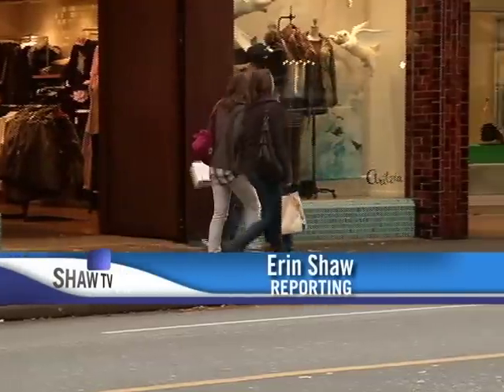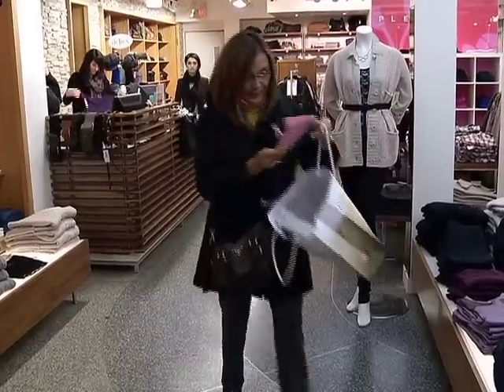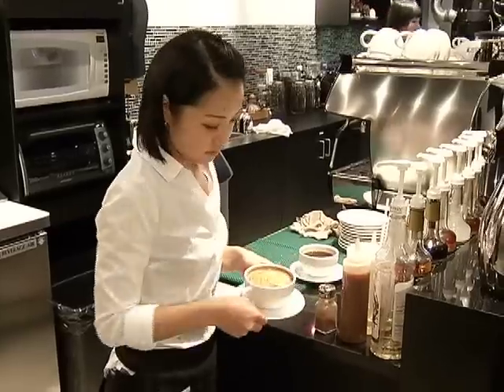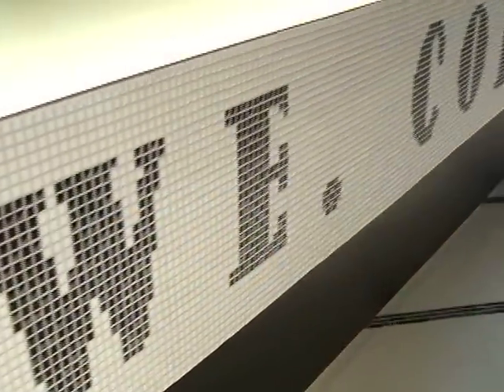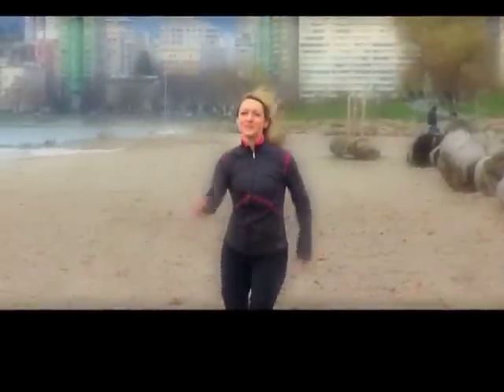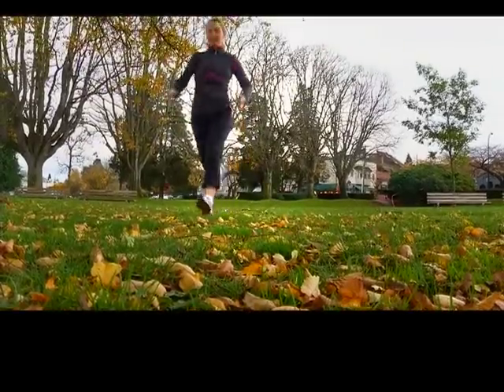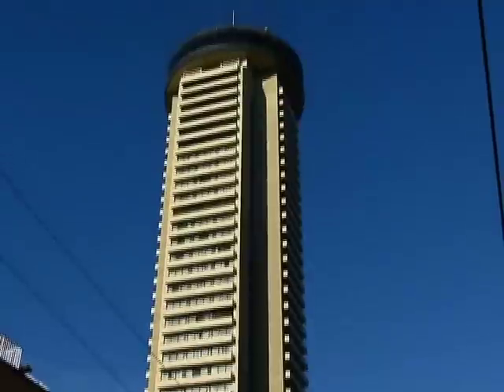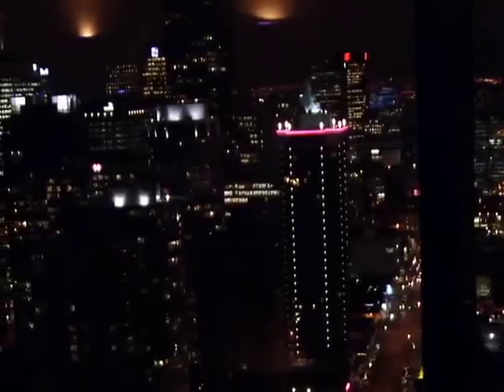Robson Street Special on The Express Nov. 26, 2010 part 2.mp4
Johanna Ward tours Robson Street in the Christmas season
Vancouver - Retail - Erin Shaw finds out what it takes to dress up the windows on Robson
Vancouver - Retail - Peter Kim finds out some of the unique aspects of Robson's newest coffee shop
Vancouver - Tourism - Kendall Harris visits a Vancouver landmark with dinner at Cloud 9